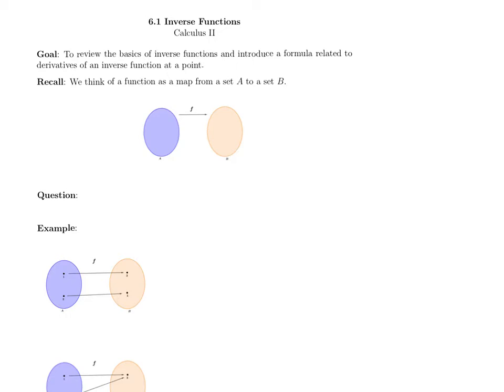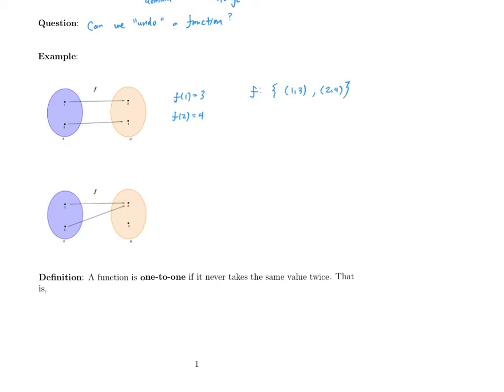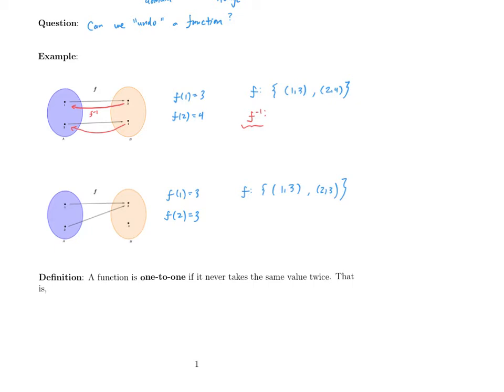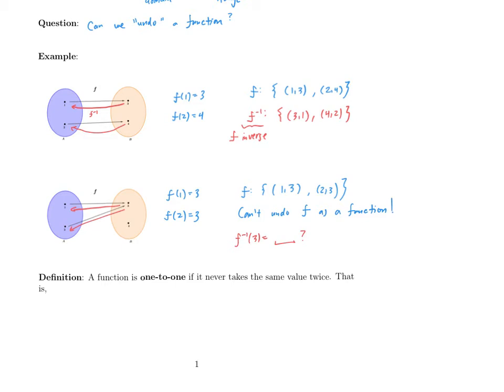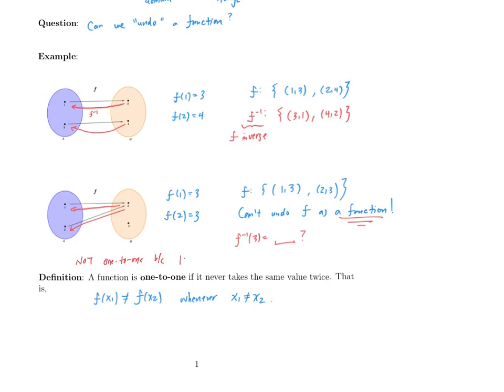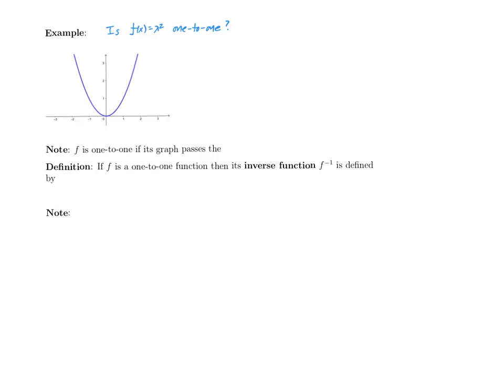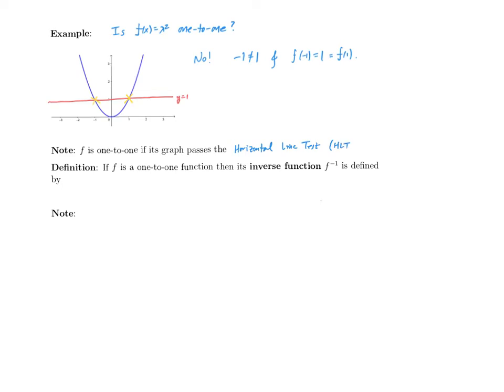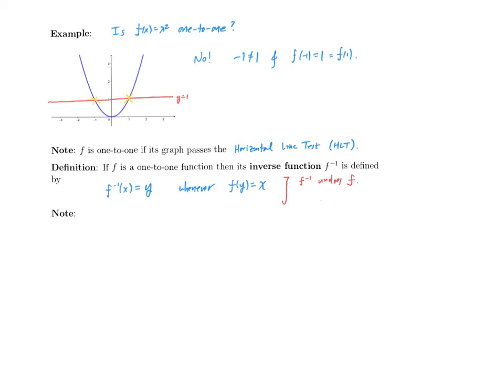6 1 Inverse Functions Part 1